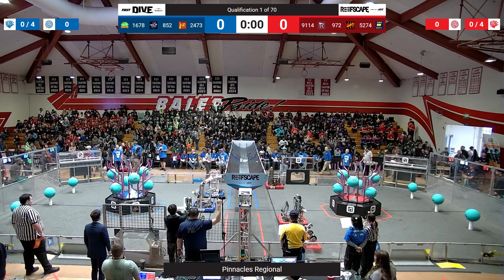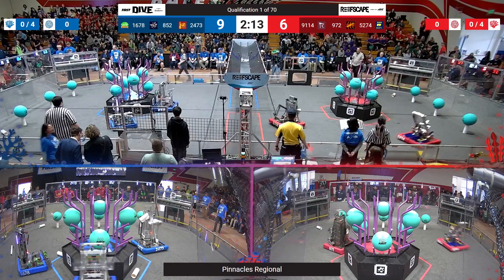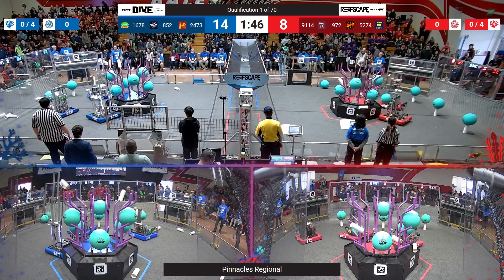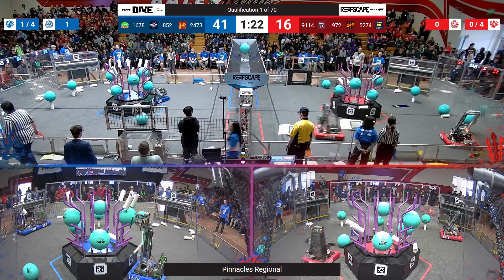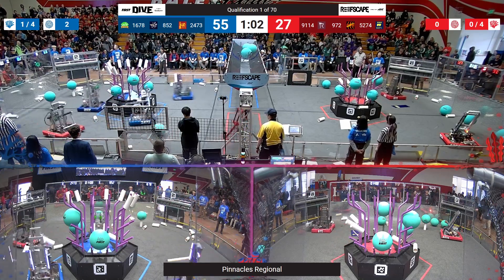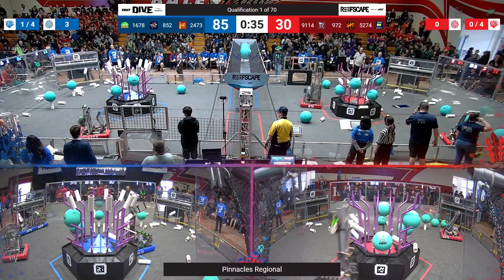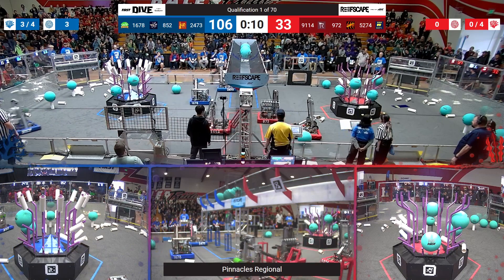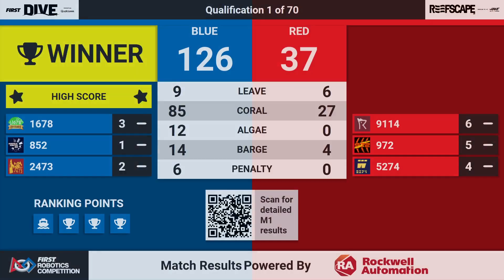Qualification 1 - 2025 Pinnacles Regional